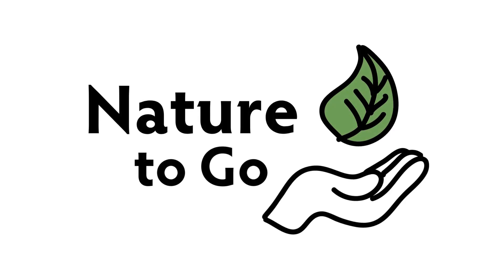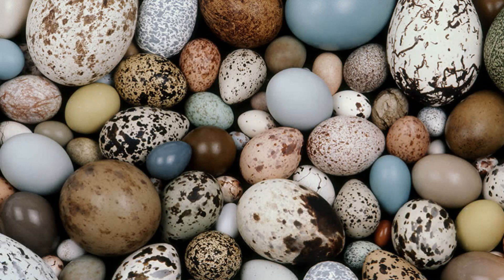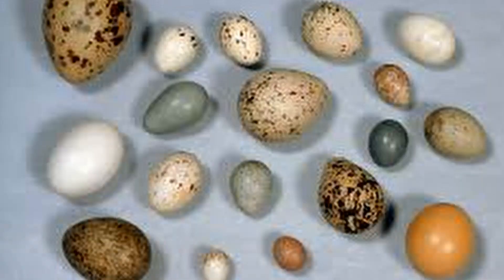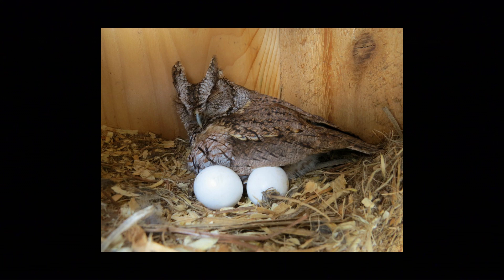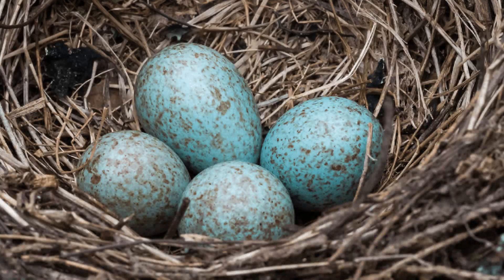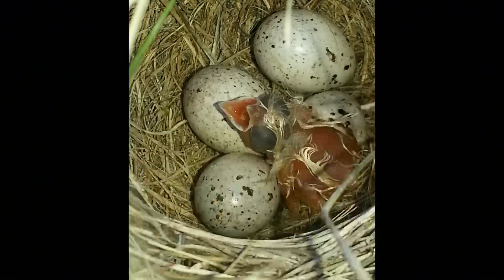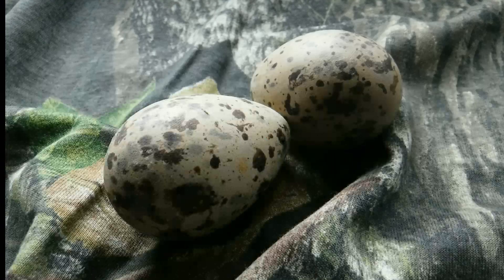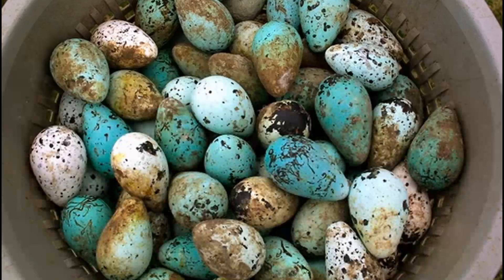NatureToGo | Colorful Bird Eggs – Purpose of Different Shades, Speckles, and Shapes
Bird eggs come in all shades, speckles, and shapes—they're as varied as the birds laying them! In this week's NatureToGo, naturalist Teresa Root takes you into the colorful world of bird eggs. Watch to learn how different hues help the egg camouflage, adapt to it's habitat, and more.